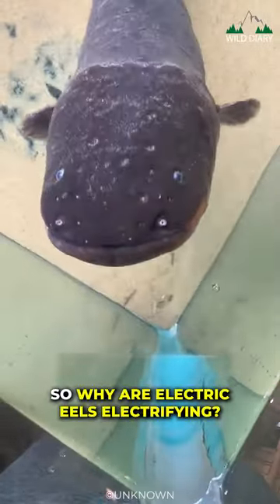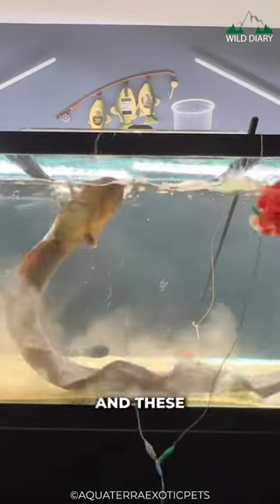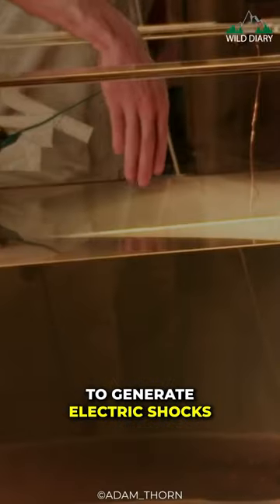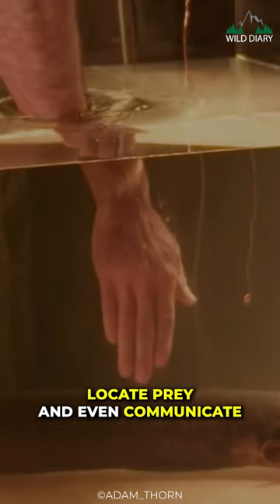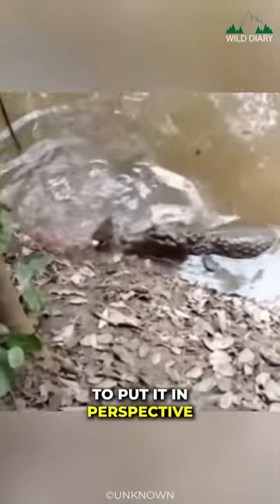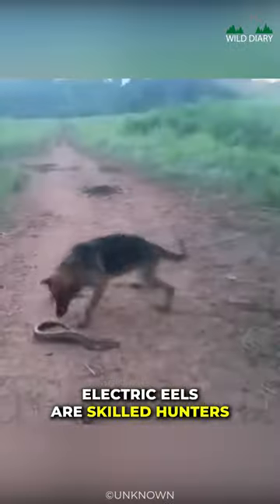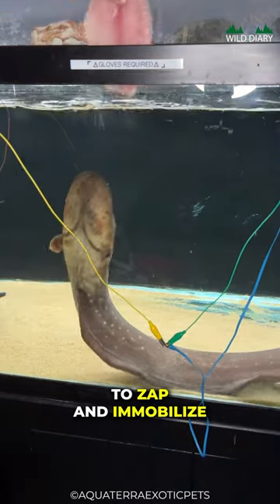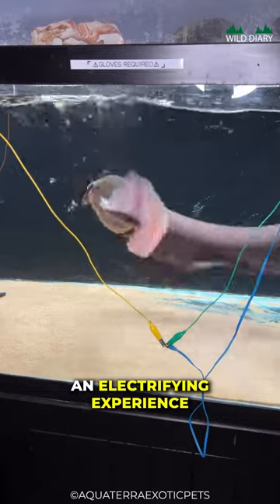Don't Mess With An Electric Eel ⚡